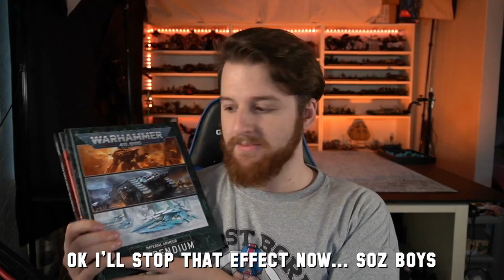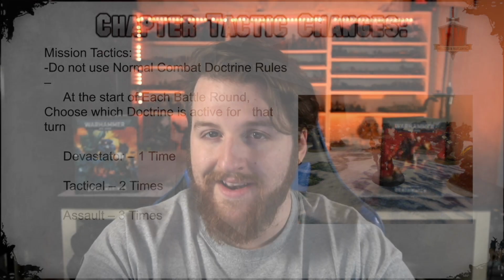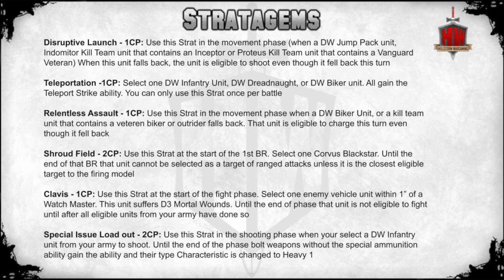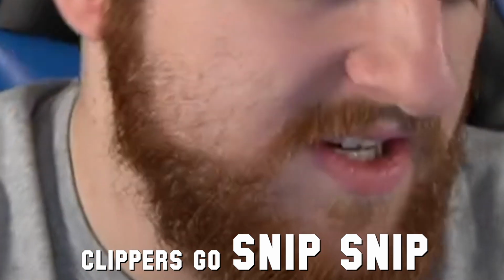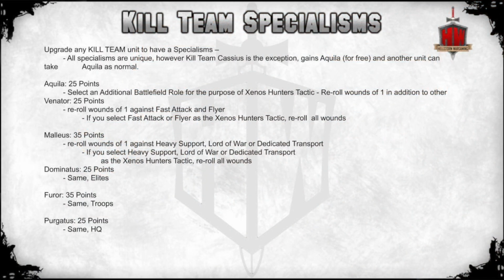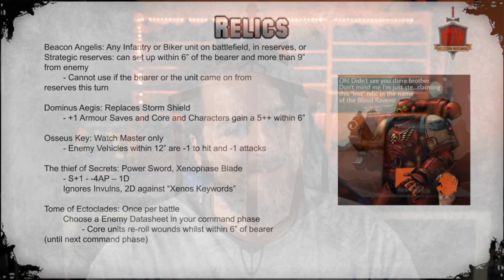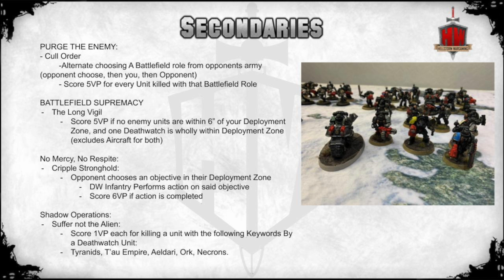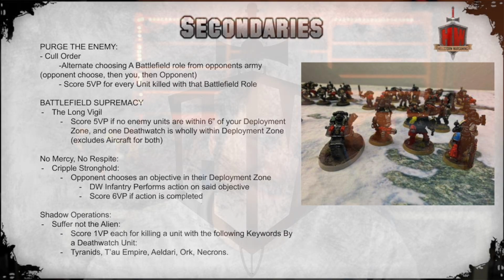Deathwatch *NEW CODEX* Changes Highlight Reel - Codex Supplement Review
The Alien Hunters are here!

The Deathwatch will deal with all manner of out of date Xenos on the tabletop with their new chad supplement - ready to dominate the battlefield with their overpowered Indomitor Kill Teams vs Tyranids.

Support

--- Merchandise---

Socials